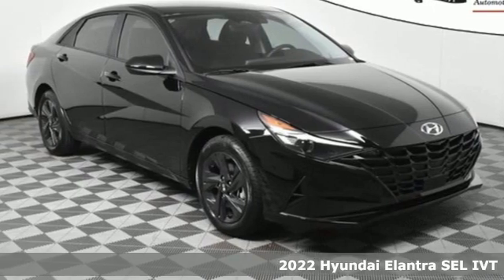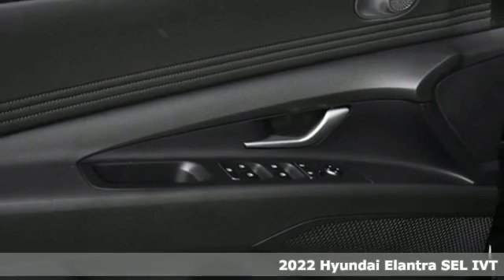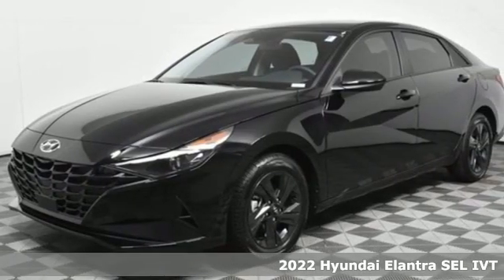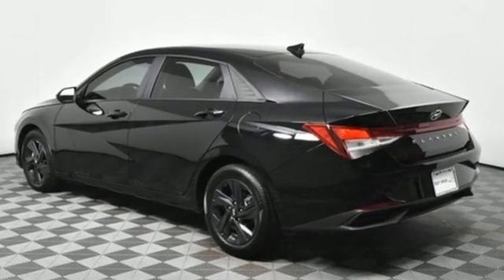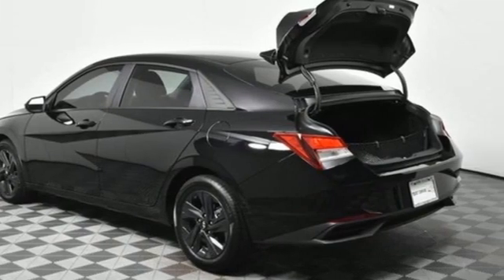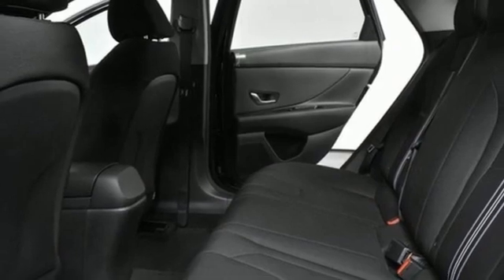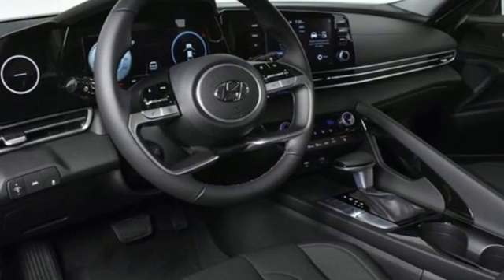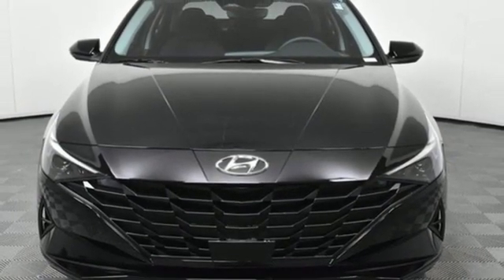New 2022 Hyundai Elantra Atlanta Duluth, GA HE22062 - SOLD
Year: 2022
Make: Hyundai
Model: Elantra
Trim: SEL
Engine: 2.0L 4-Cylinder DOHC 16V
Transmission: IVT
Color: Black
Interior: Black
Stock #: HE22062
VIN: KMHLS4AG3NU275643
2022 Hyundai Elantra SEL Dealer installed accessories: Window Tint $495, 3M Paint and Fabric Protect.$495, Convenience Package, Electronic Parking Brake, Forward Collision Avoidance Assist, Full 10.25" LCD TFT Cluster, Heated Front Seats, Heated Outside Mirrors, Leather-Wrapped Steering Wheel, Option Group 02, Smart Cruise Control w/Stop & Go, Wireless Device Charging.br31/41 City/Highway MPGbrbrJim Ellis Hyundai/Genesis of Atlanta is a 15 Year Consumer Choice Winner! We include Lifetime Powertrain Coverage at no additional cost.brbrSale Price Includes all available discounts and rebates. Give us a call to confirm availability and schedule a hassle free test drive! We are located at: 5785 Peachtree Industrial Blvd, Atlanta, GA, 30341. Not all rebates are compatible with all finance programs. Please see dealer for details and final price. $500 - HMF Standard Rate Bonus Cash . Exp. 01/03/2022

Address:
5785 Peachtree Ind Blvd